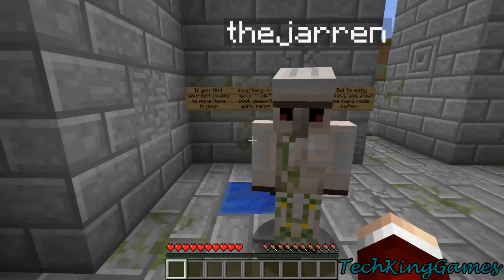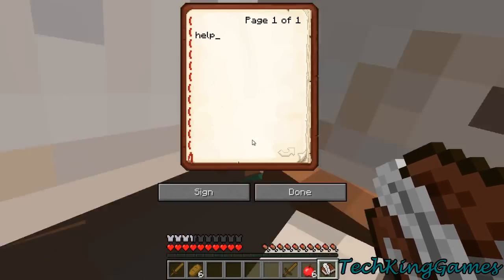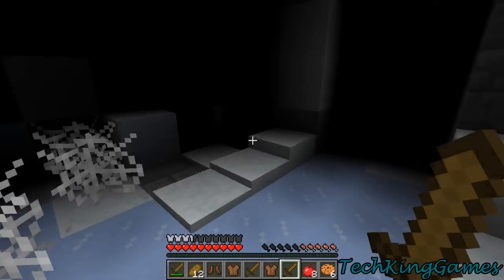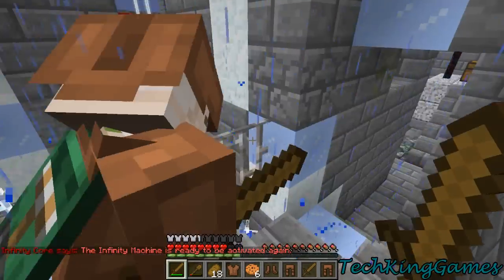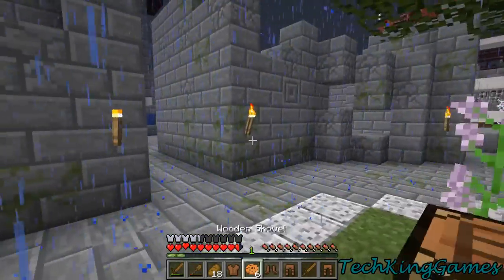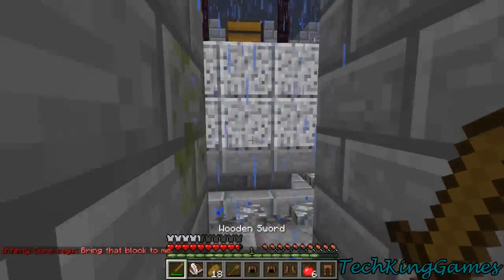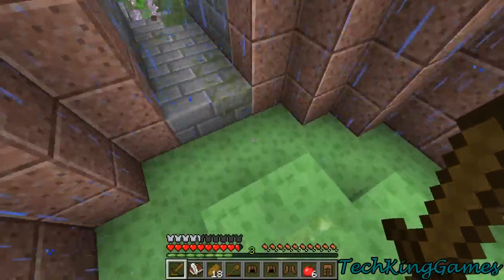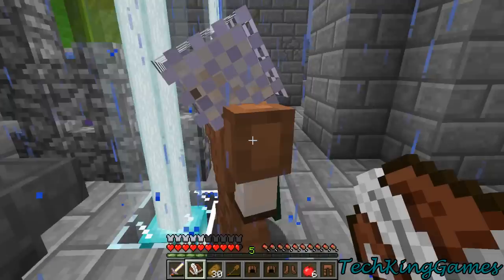Minecraft: Infinity Dungeon | EP1 | w/TheJarren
We start episode 1 of Infinity Dungeon today, with Jarren!

Skype ► techkinggames (Fan Skype)
(I don't use it much, but I will announce meetups and recordings.)

(Business, questions, anything)